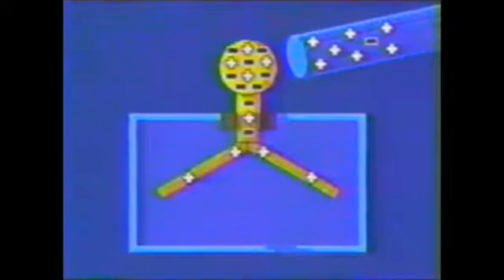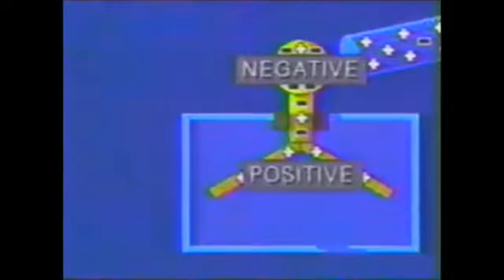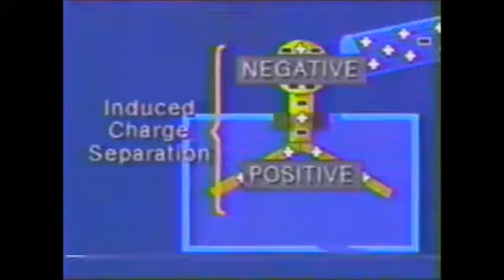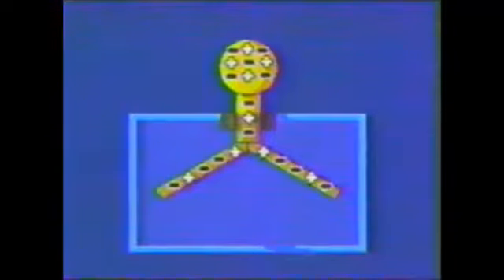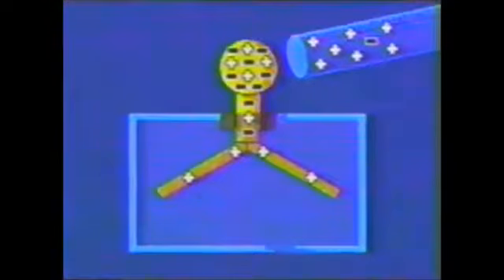What is Electrostatics